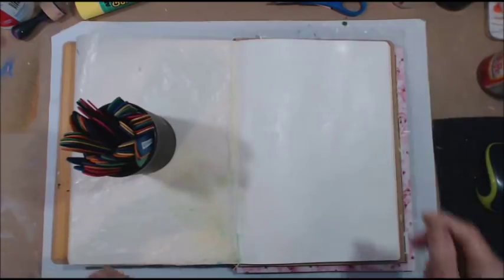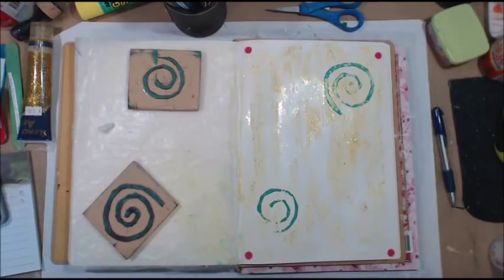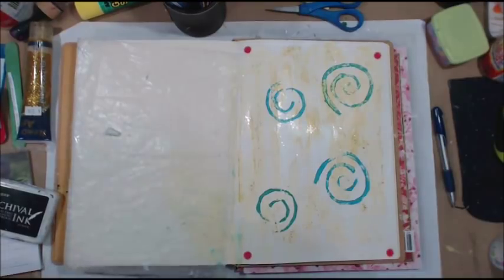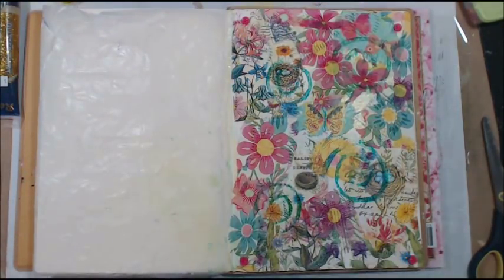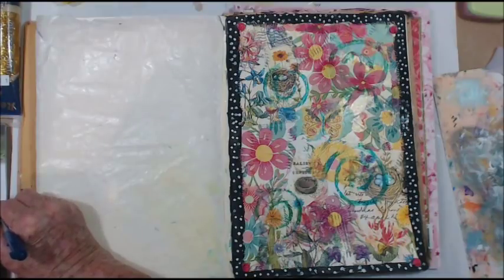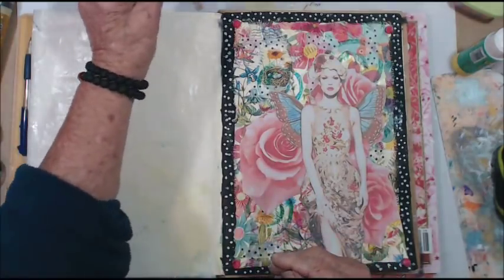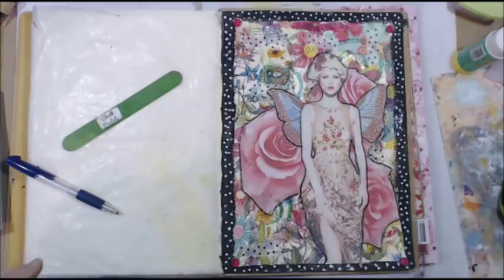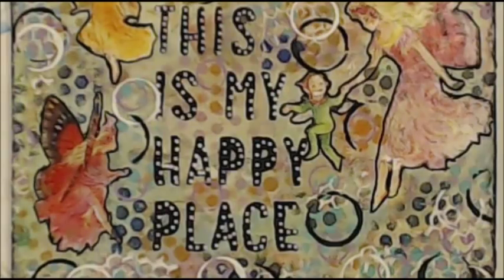Pick A Sticks #6 Butterfly Girl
I hope you join me in doing this .

Stick List
1 Add Glitter Paint
2 Add Buttons
3 Add Homemade Stamps
4 Collage Napkin Pieces
5 Add Border
6 Add Tape
7 Collage
8 Outline something with Pencil and smudge
9 Add Pastels
10 Add Decorative Embellishments .